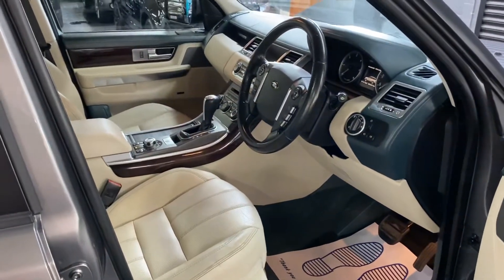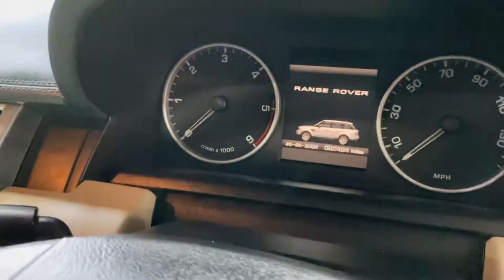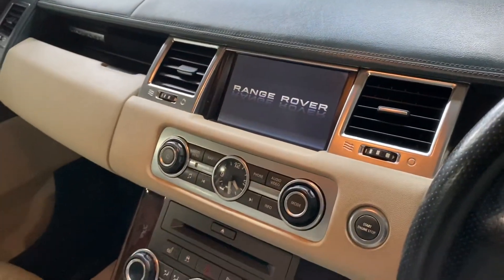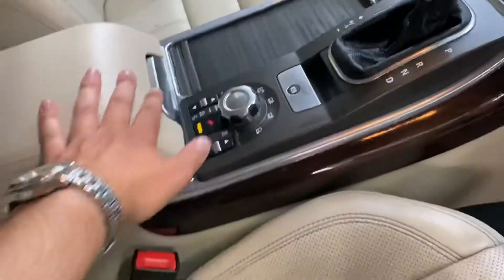2010/60 Landrover RnageRover Sport 3.0Tdv6 HSE